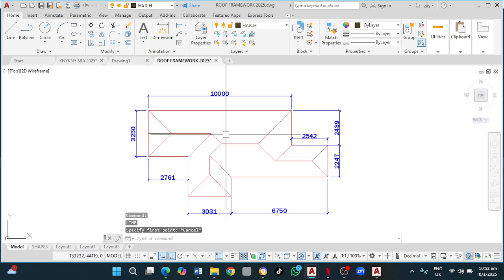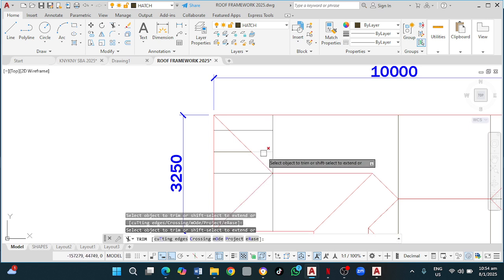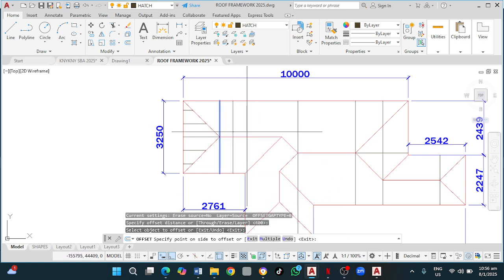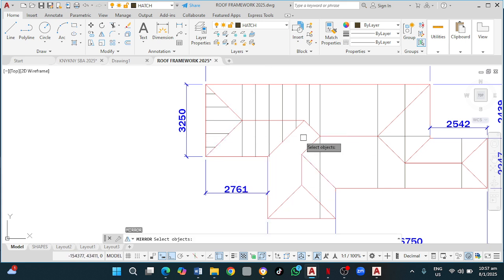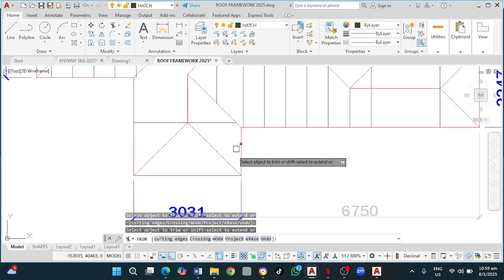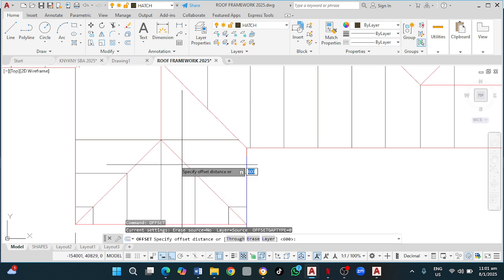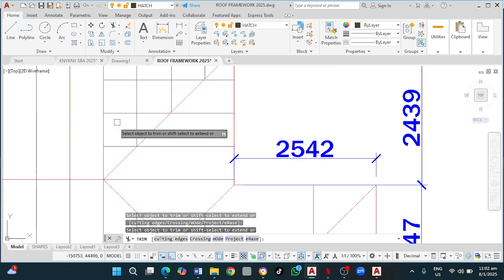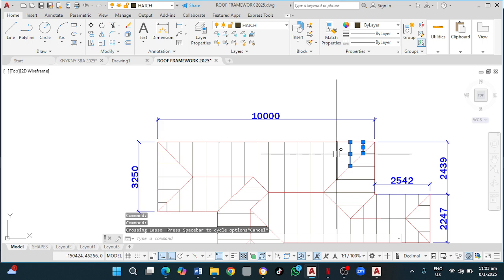How to Draw Roof Framework for Combined Roof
How to Draw Roof Framework for Combined Roof in AutoCAD